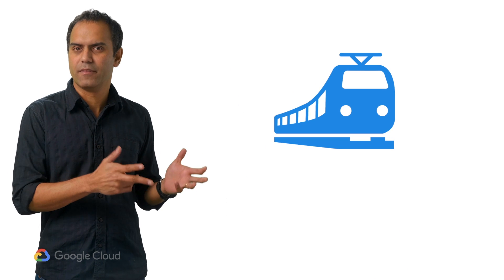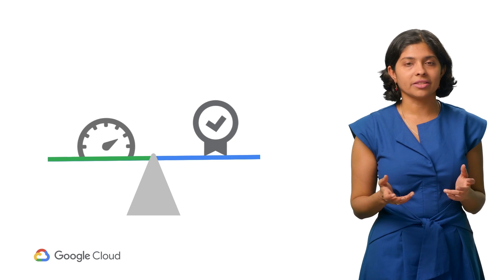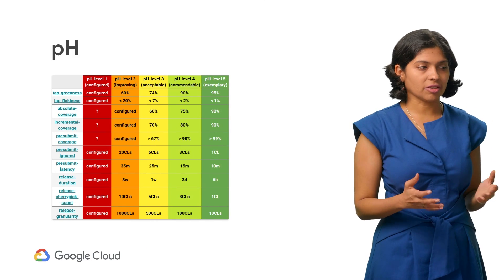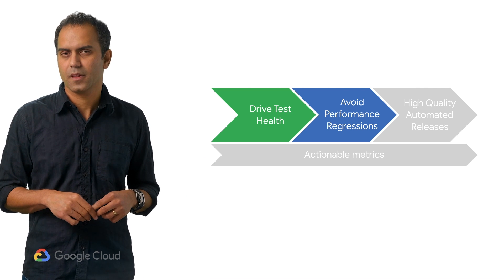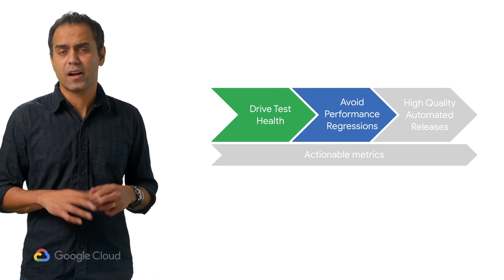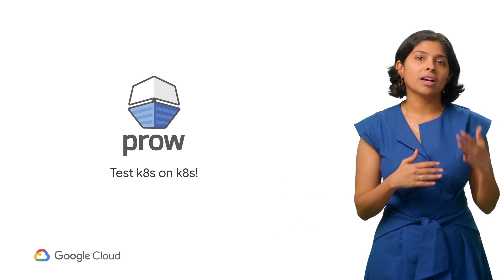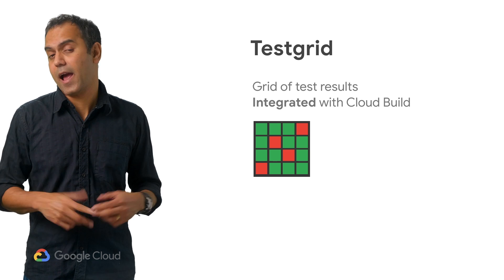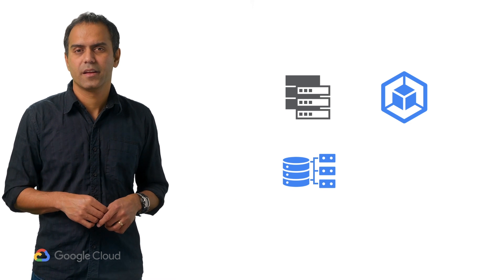Next DevByte: GCP: Move Fast and Don't Break Things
Tools developers should know how to leverage to drive productivity